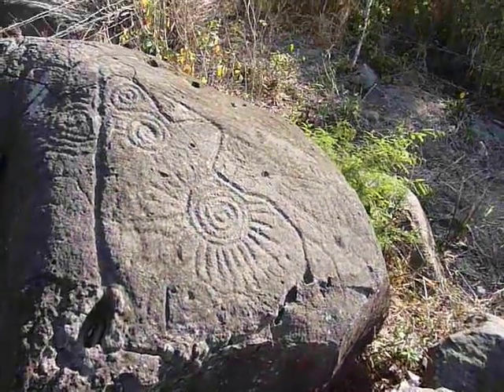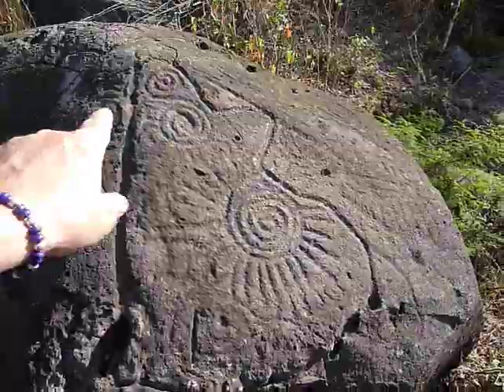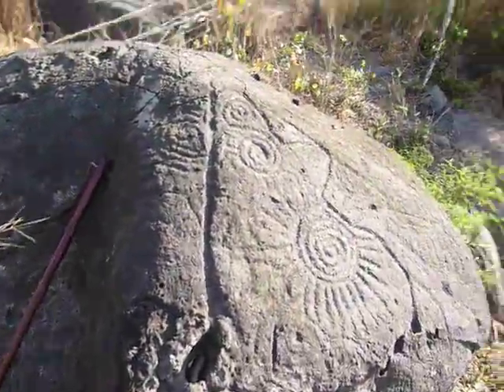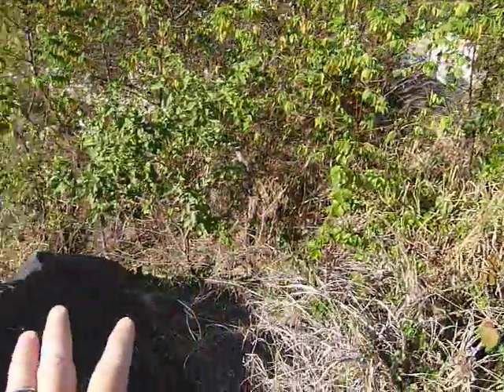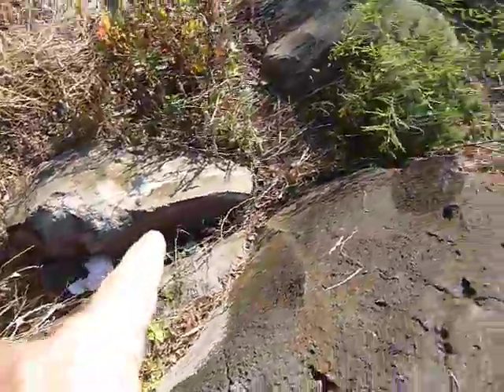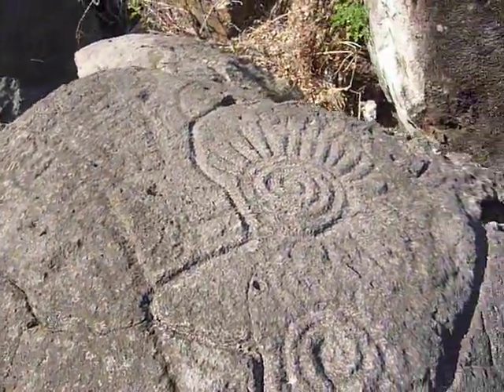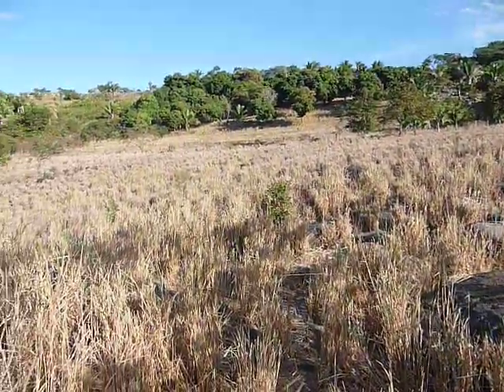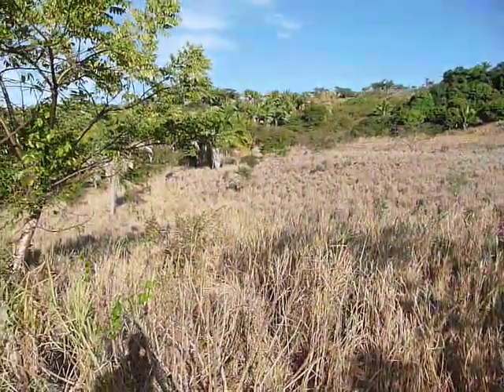Spiral Face Petroglyph, Guayabitos, State of Nayarit, Mexico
Petroglyph of a face, which contains a double spiral symbol in the chin area and and a star burst spiral for the eye. for additional petroglyph photographs.